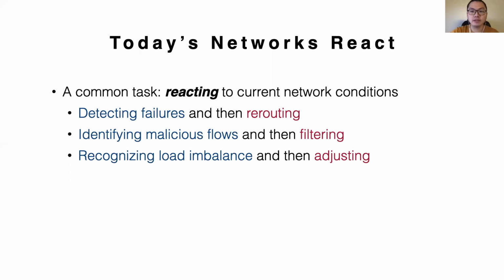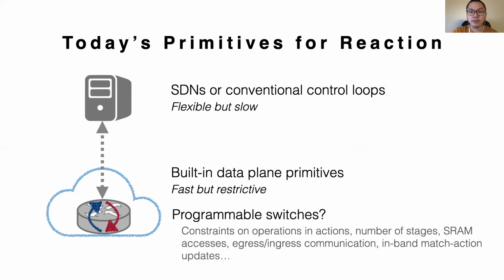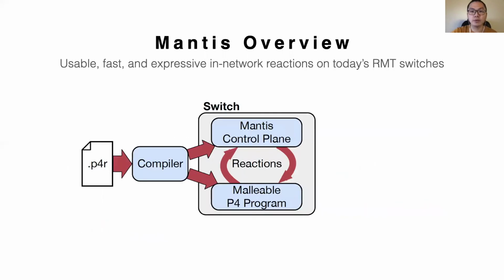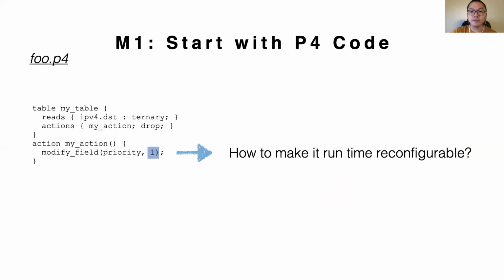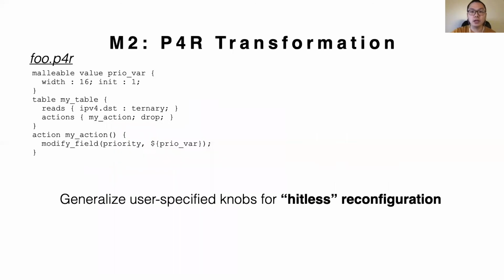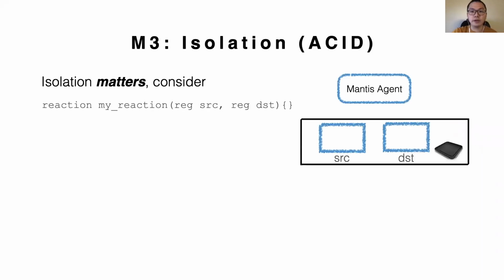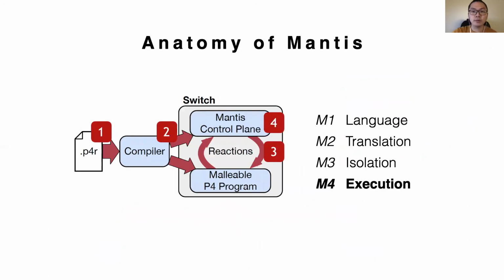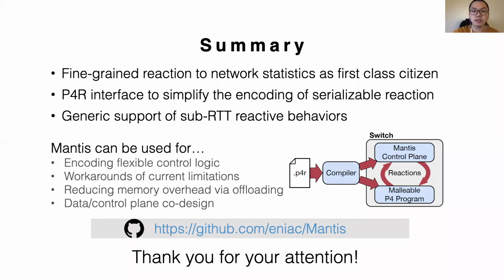SIGCOMM 2020: Session 7: Mantis: Reactive Programmable Switches